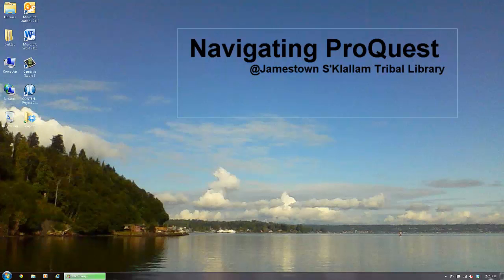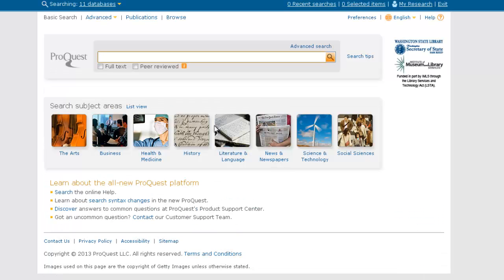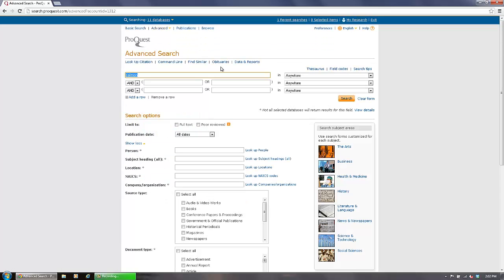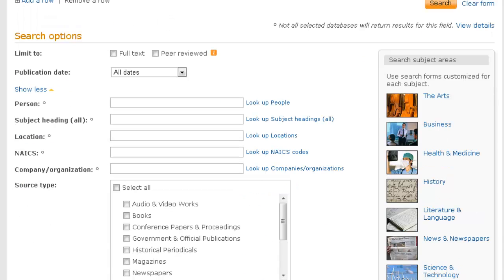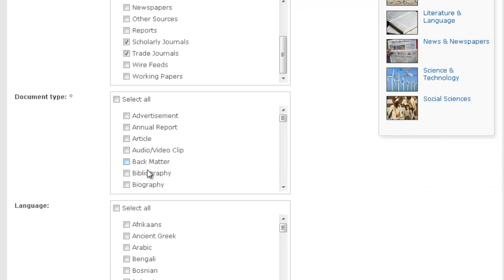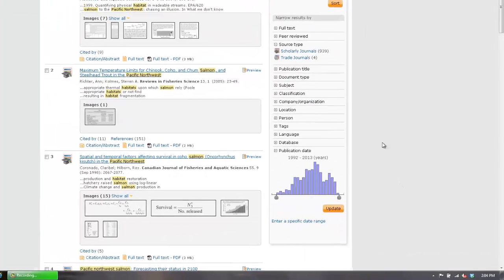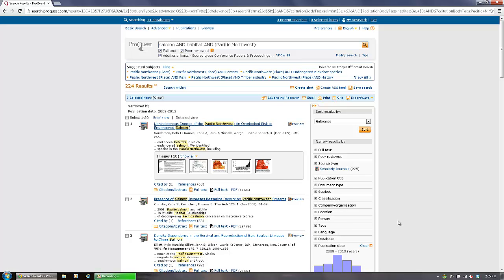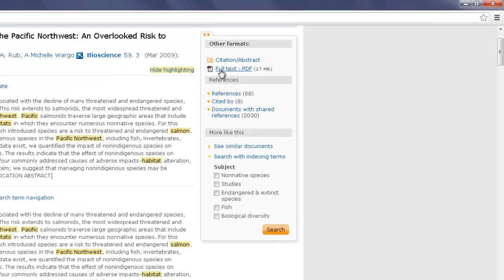Navigating ProQuest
Introduction to searching ProQuest for scholarly articles.